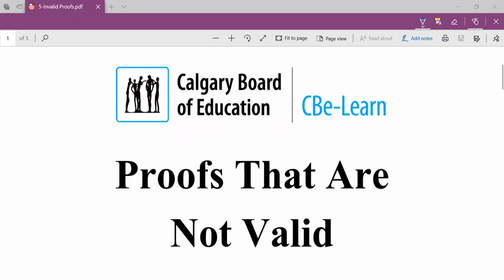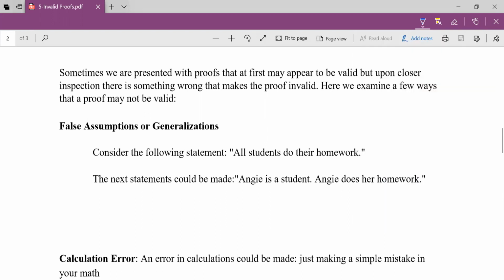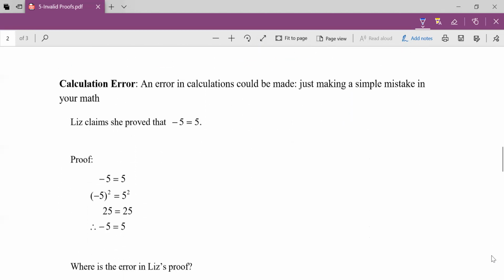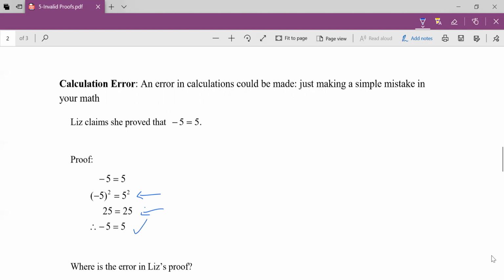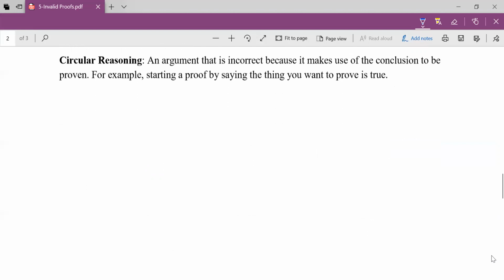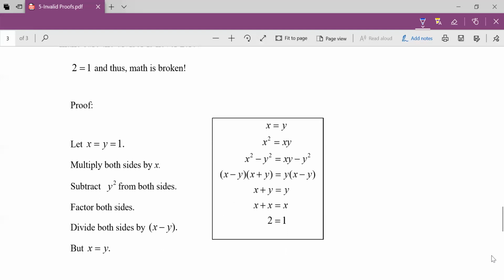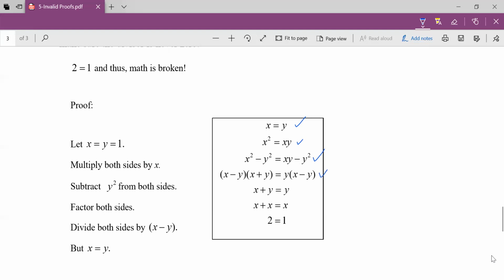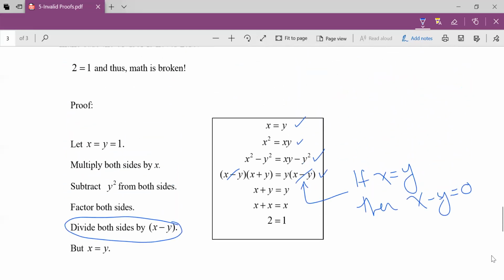Invalid Proofs | Math 20-2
This lesson covers Invalid Proofs.